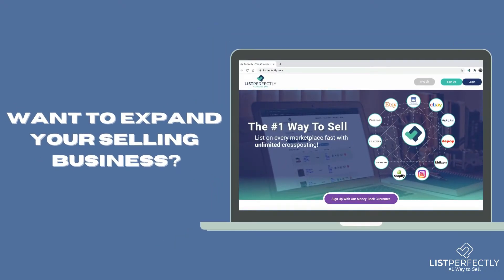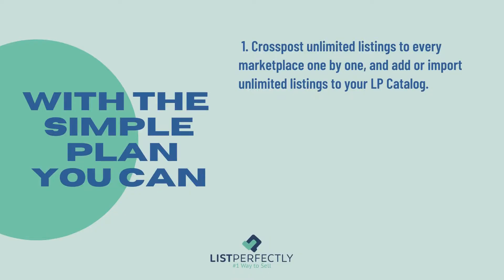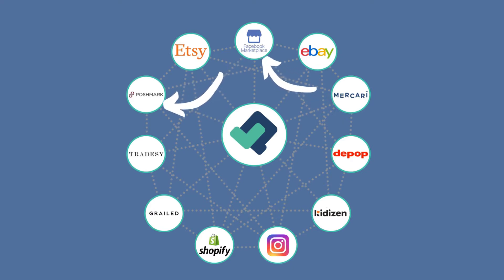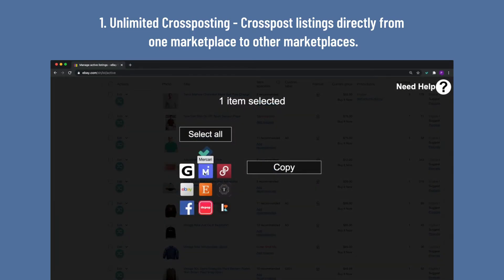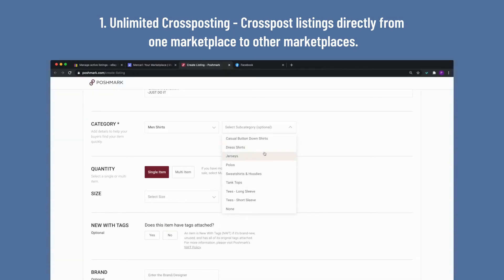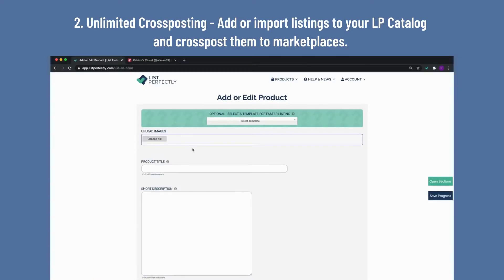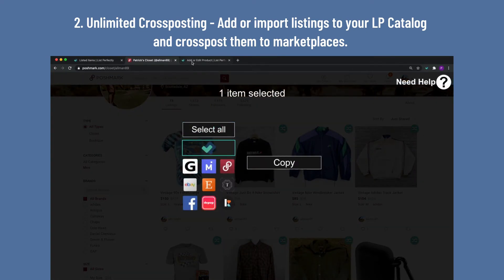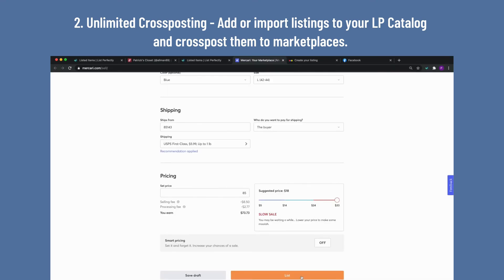List Perfectly's Simple Plan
In this demo, we cover the basics of the Simple Plan on List Perfectly. This demo helps you decide which List Perfectly plan is the right for you: Simple, Business, or Pro.

The List Perfectly Simple Plan includes:
- Unlimited Crossposting For $0 Extra to eBay, Poshmark, Depop, Tradesy, Grailed, Etsy, FB Marketplace, Mercari, Kidizen (more marketplaces coming soon)
- Unlimited Products For $0 Extra
- Crosspost Image, Title, Description
- Image Hosting
- Unlimited Custom Templates
- Delist/Relist and Mark SOLD
- Multi Account Crossposting
- and More!

As seen in Forbes. List Perfectly ecommerce solutions helps you save time & sell more! Crossposting, inventory management, analytics & more.

Growing your ecommerce business is easier than ever with our seller tools: list faster with templates, crosslist and copy listings to all platforms, delist / relist, manage inventory, get powerful analytics, and much more! All plans include unlimited crossposts, listings, imports, templates and more for $0 extra!